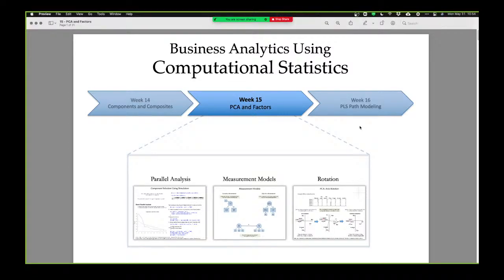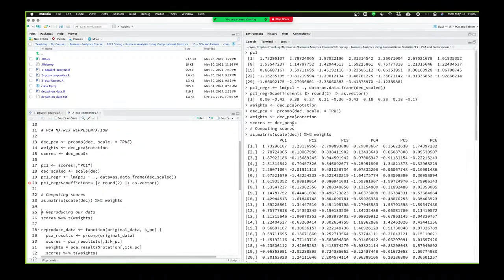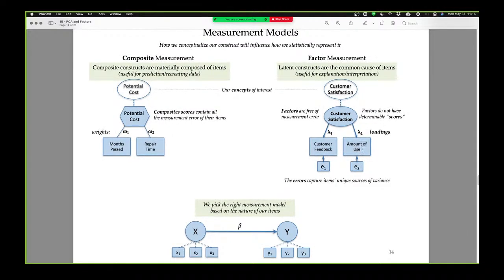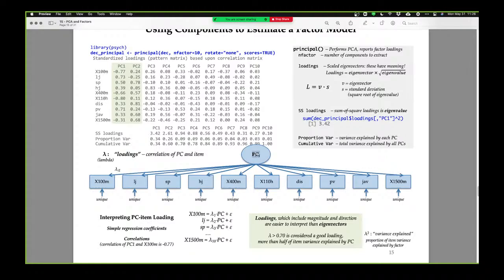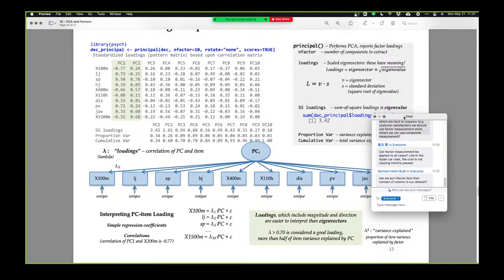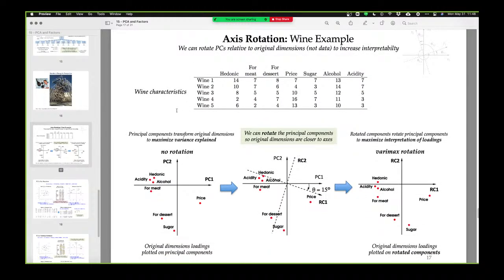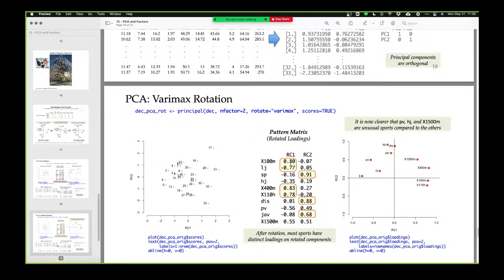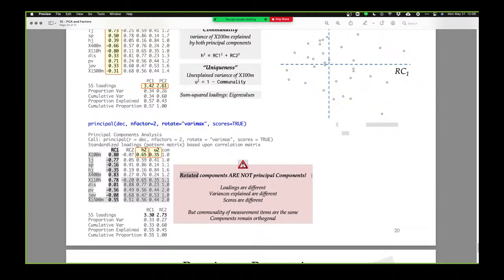BACS 2021 - 15b